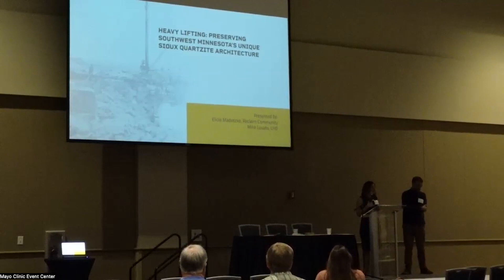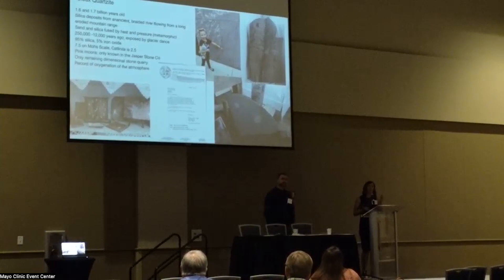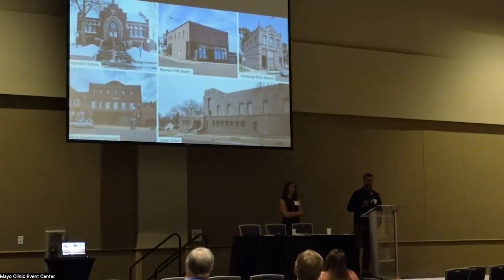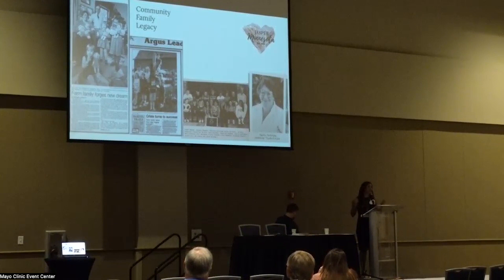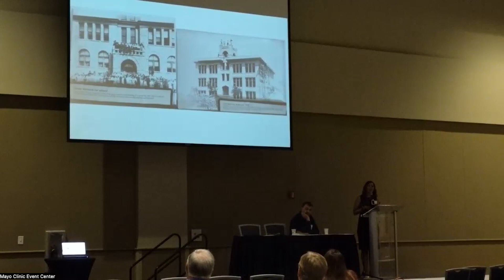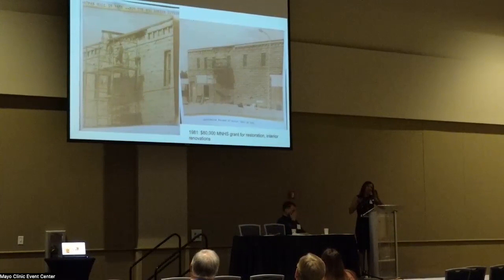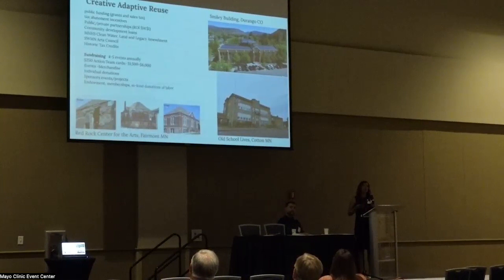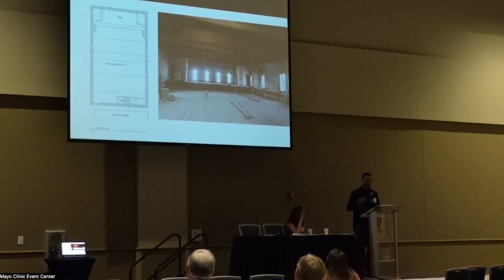Heavy Lifting Preserving Southwest Minnesota’s Unique Sioux Quartzite Architecture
Michael Lovato, LHB and Elicia Kortus, Reclaim Community

This session will discuss the development and impact of the Sioux quartzite quarrying industry in Jasper and its environs. It will provide an overview of the most significant extant Sioux quartzite structures in Jasper. Presenters will discuss in further depth the two projects that LHB and Reclaim Community (RC) have partnered on – Bauman Hall and the Jasper School. Mike Lovato will explain the peculiarities of working with these types of structures, and Elicia Kortus will describe RC’s efforts to fundraise and increase awareness within the community about the importance of this built heritage. Information will be provided about next steps for Jasper and RC’s vision for their buildings and the community, including using these buildings as tools in heritage trade skills education, and to increase regional heritage tourism.